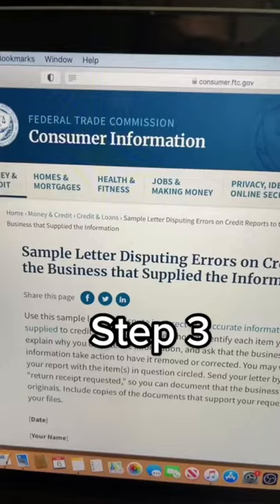HOW TO REMOVE HARD INQUIRIES FROM CREDIT REPORT (FREE METHOD)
Enjoy! Add me on Instagram: Irv.Official